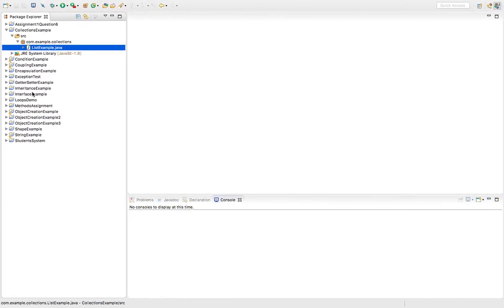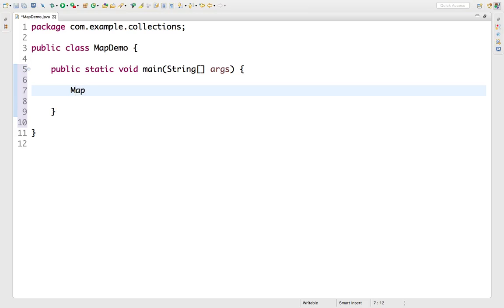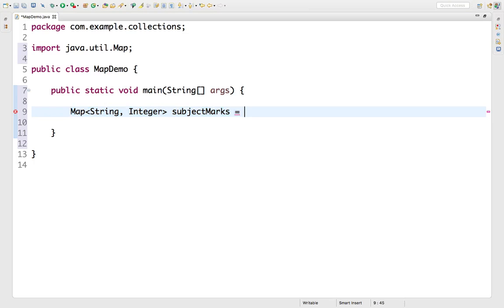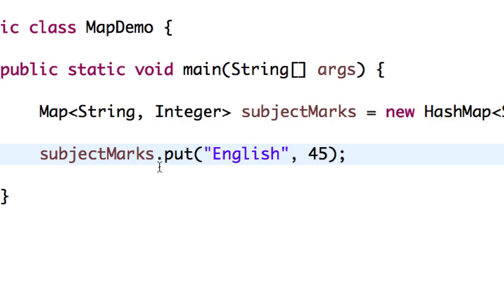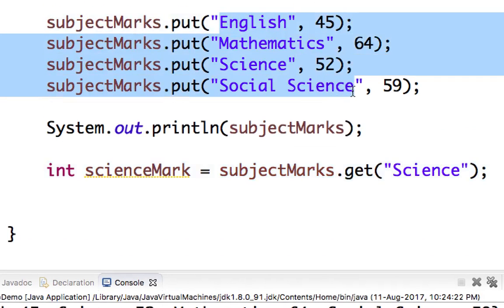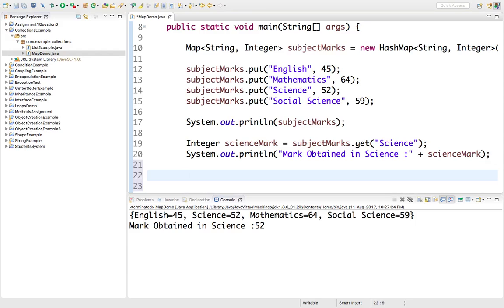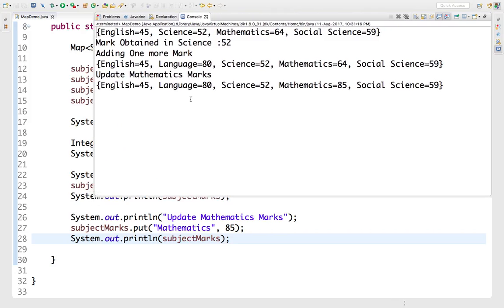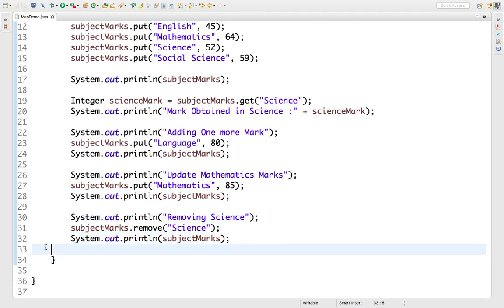Class 19 : Java Map and HashMap Tutorial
Java Map and HashMap example